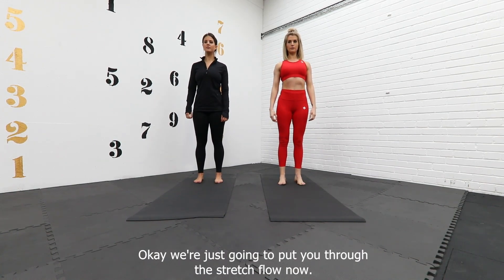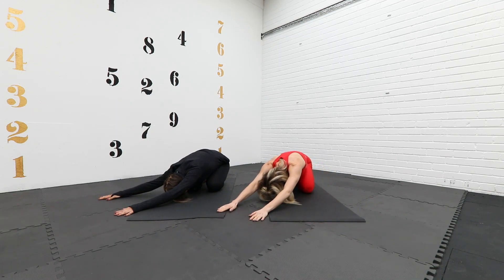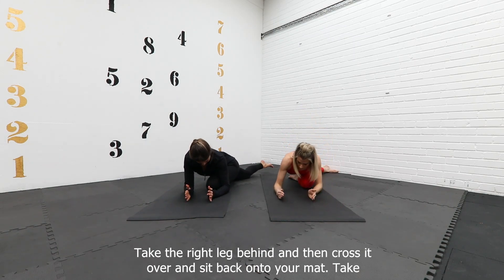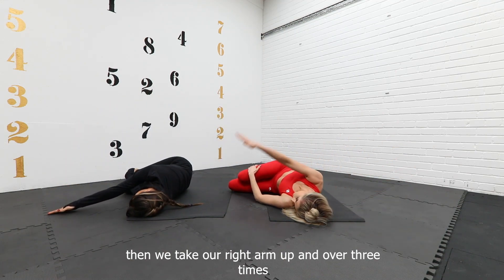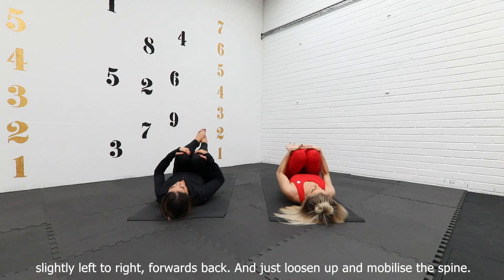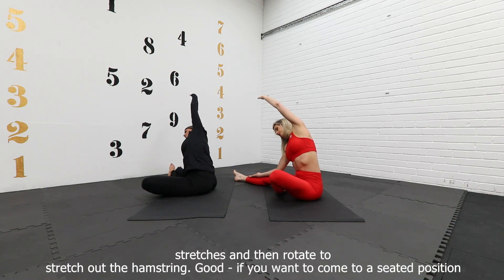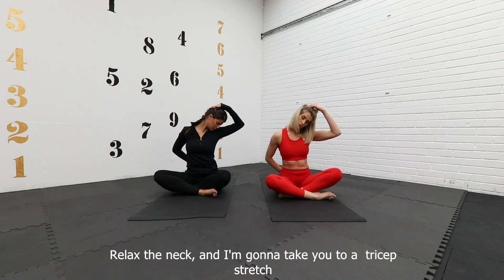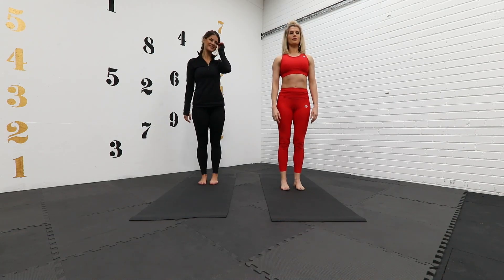The flow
Relaxation and stretching sequence